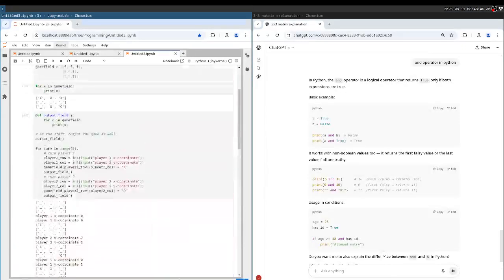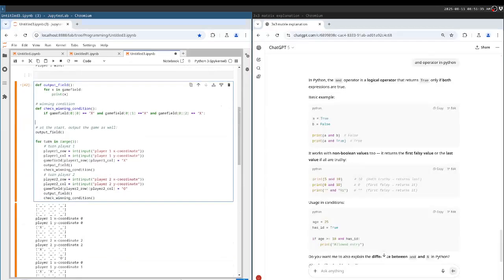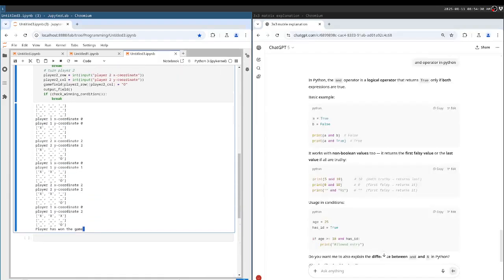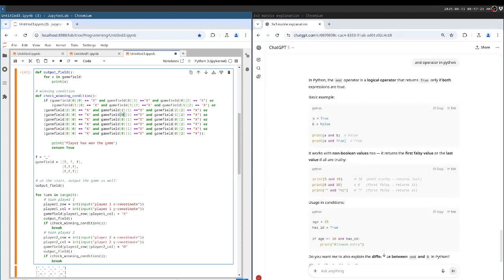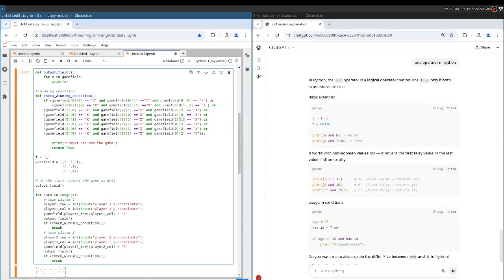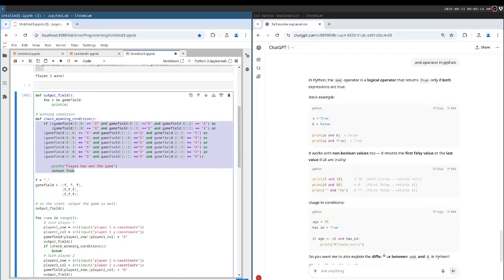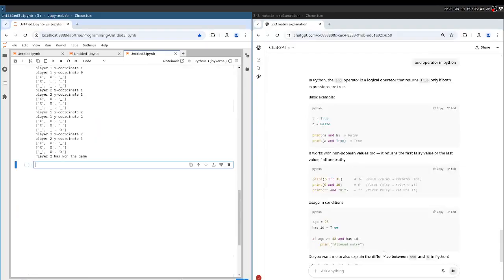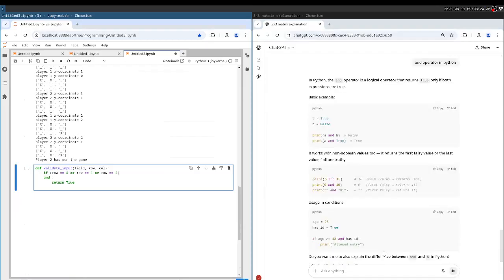TicTacToe in Python with Jupyterlab Part 5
Programming in TicTacToe in Jupyterlab